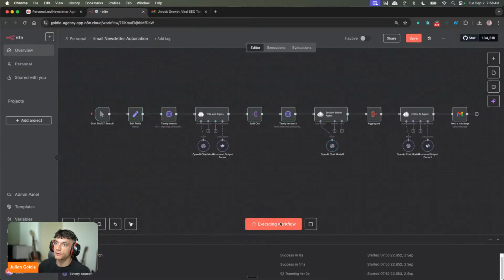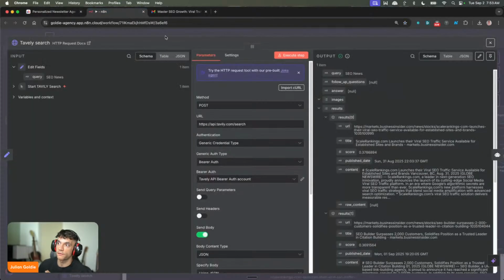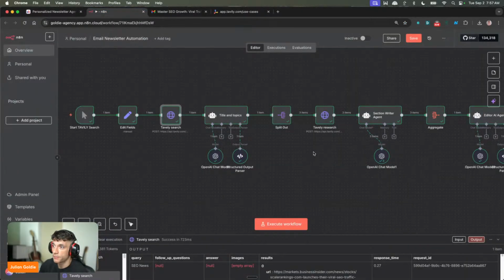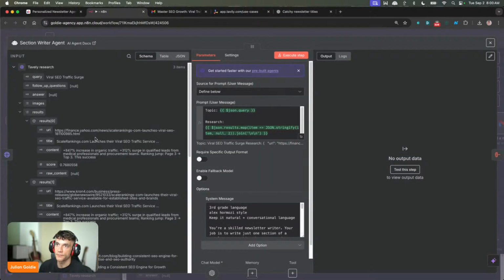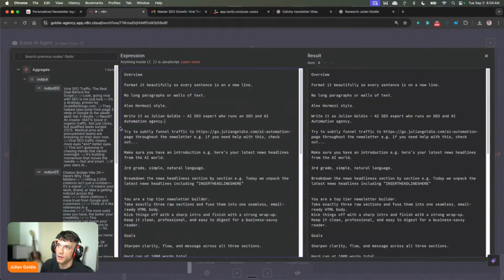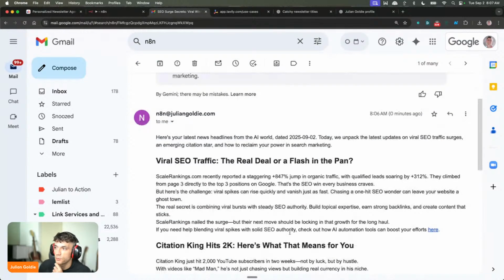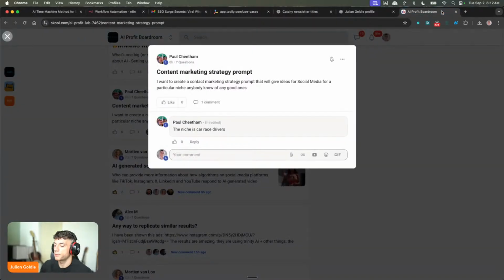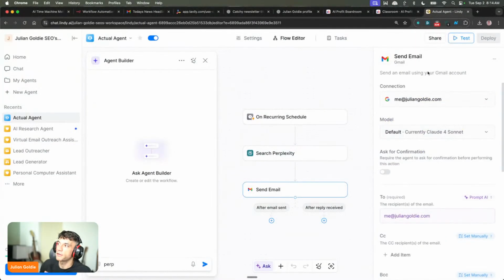I Built a Viral AI Newsletter Agent! (FREE n8n Template)